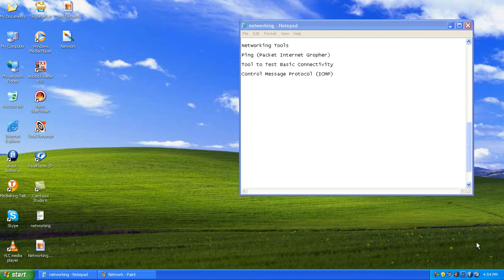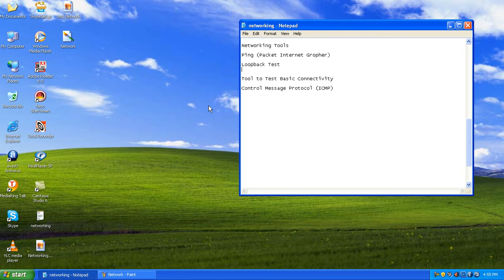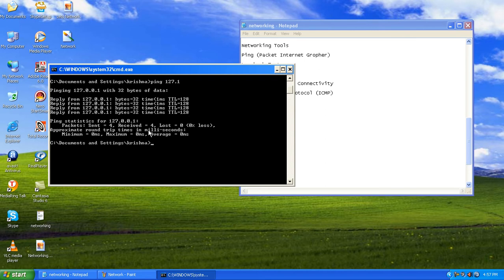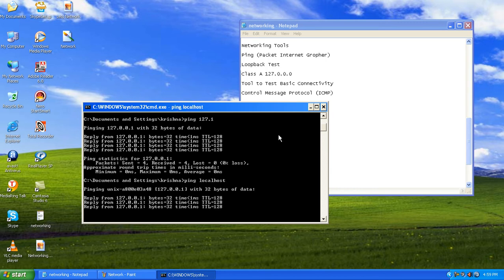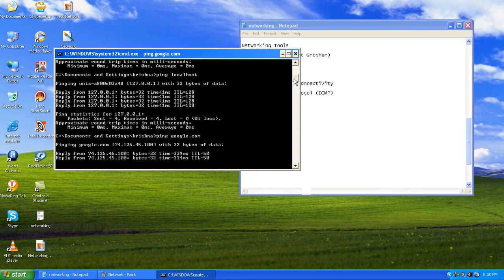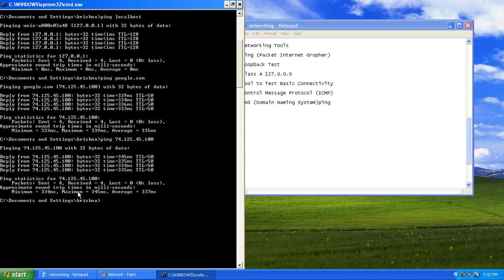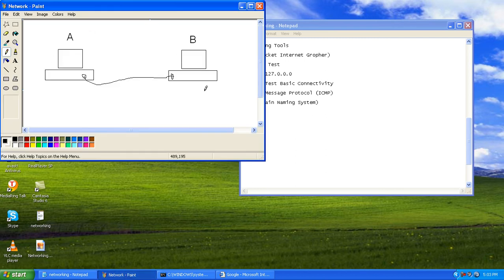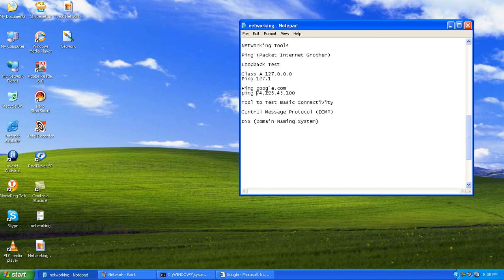Networking Basics 3.avi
Networking tutorials, Networking, networking concepts